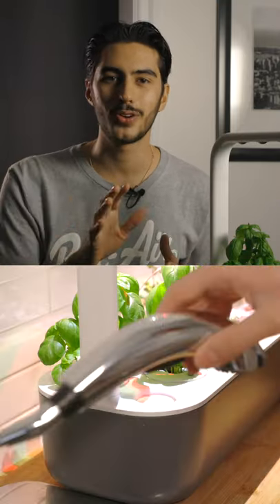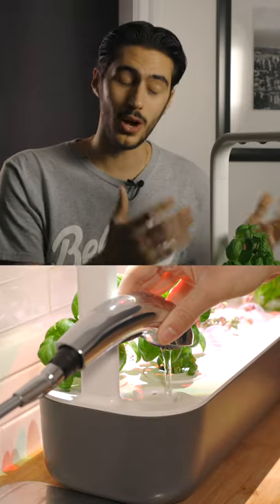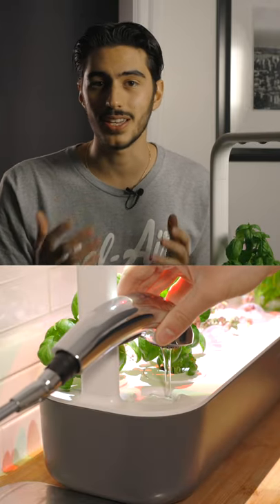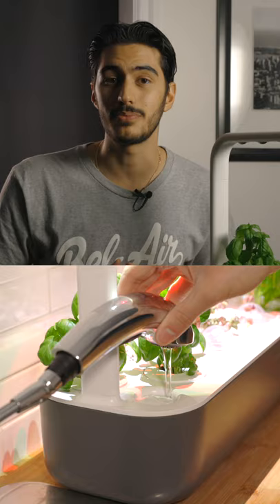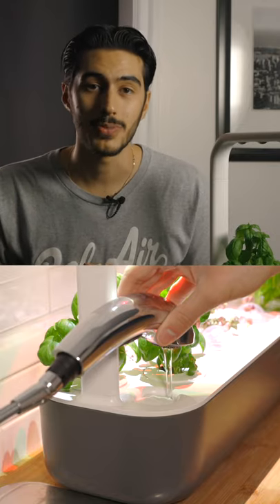Click and Grow - Smart Garden "9" vs "9 PRO"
Watch my full video where I compare the Click and Grow Smart Garden 9 and the Smart Garden 9 PRO!

Make sure to give me some feedback in comment section.